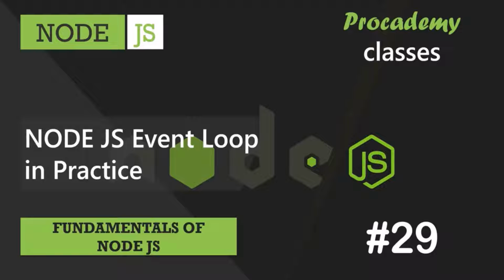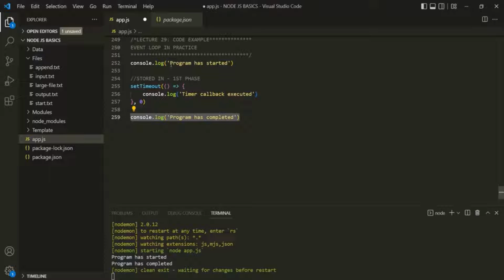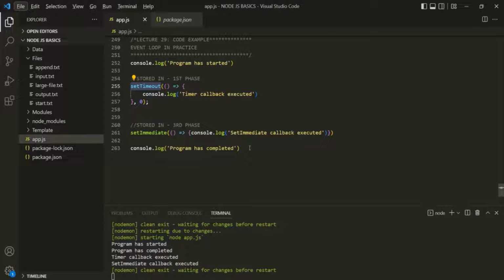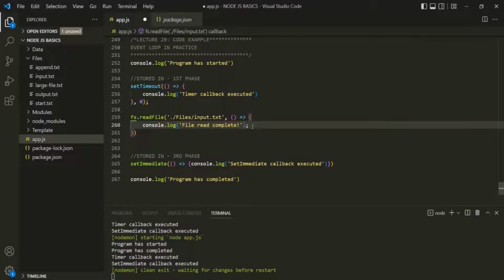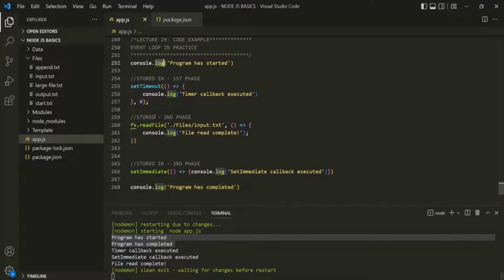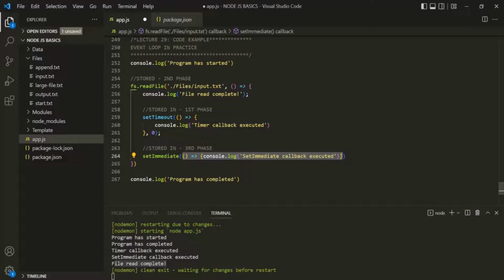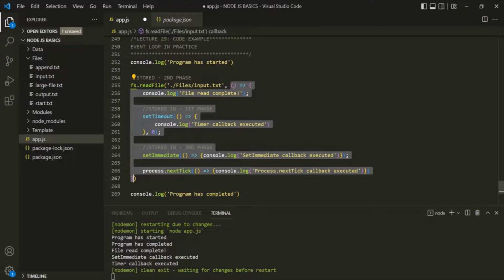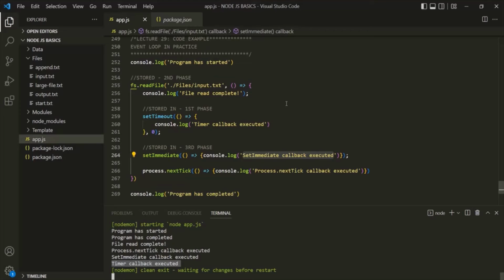#29 NODE JS Event Loop in Practice | Fundamentals of NODE JS | A Complete NODE JS Course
In the last lecture, we learned about event loop in NODE JS in theory. In this lecture you will learn about the concepts which we learned about event loop in practice.